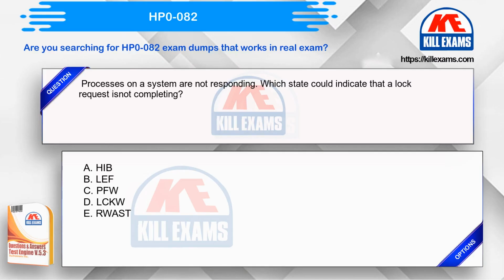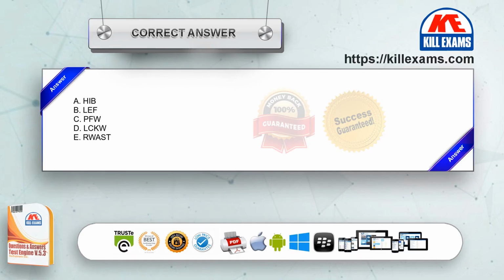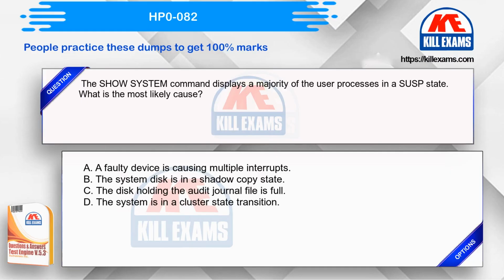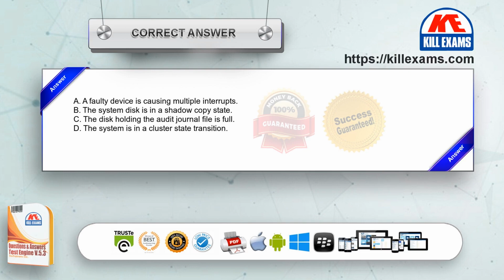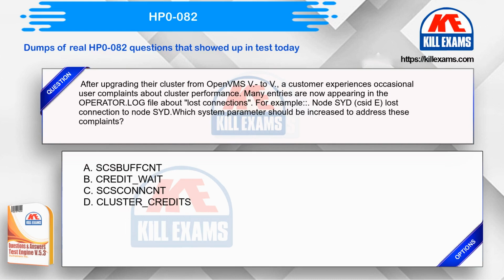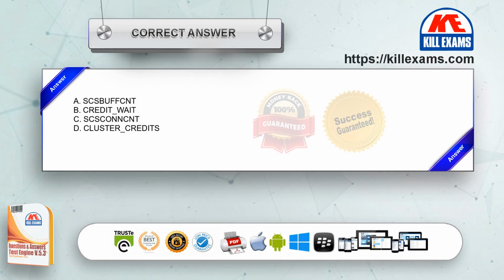HP0-082 - OpenVMS Advanced System Administration Performance Support Practice Test with Real Questio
Just go through our HP0-082 Questions answers and sense Certified the HP0-082 exam. You will pass your HP0-082 exam at high marks or your money back. We have aggregated a database of HP0-082 braindumps from actual test to be able to provide you with a prep to get equipped and pass HP0-082 exam at the first attempt. Simply install our vce Exam Simulator and get ready. You will pass the OpenVMS Advanced System Administration Performance Support exam.